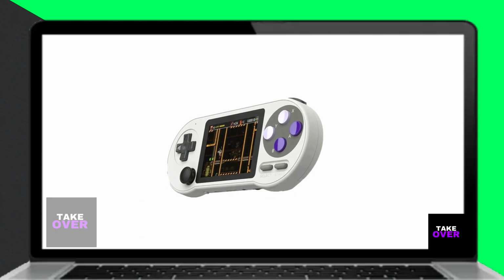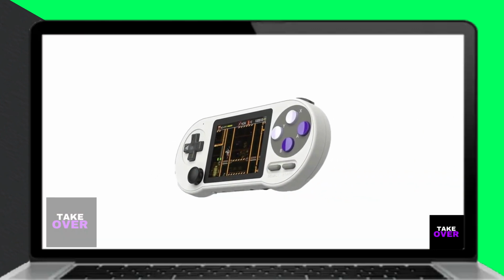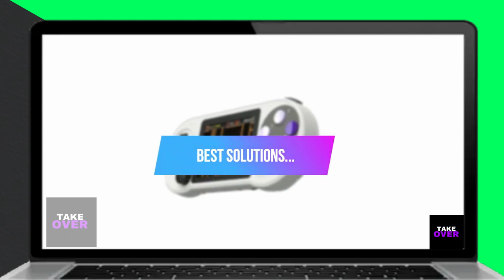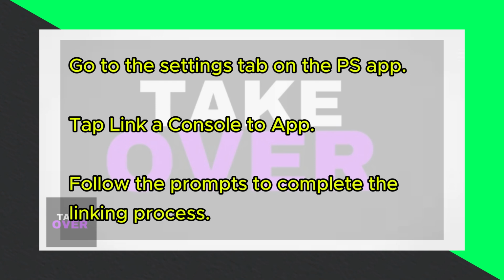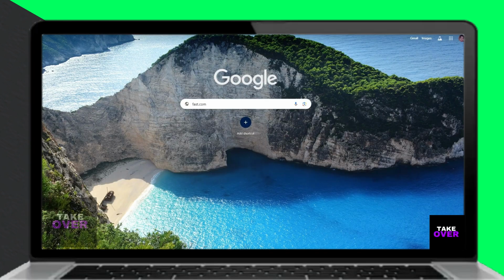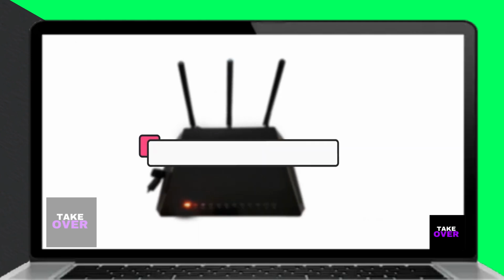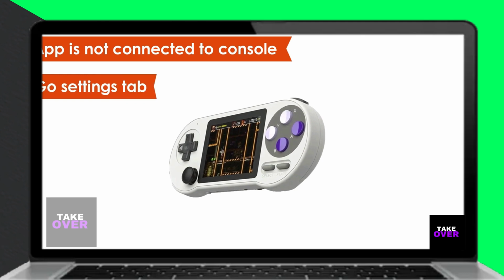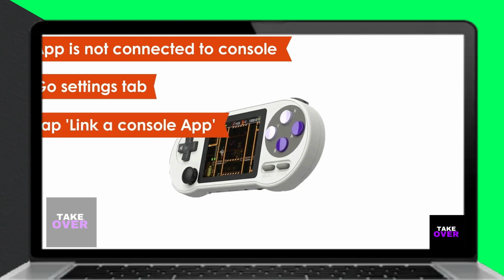How To Fix PlayStation App Not Working (Troubleshoot PS App Not Working - Poor Connection Problem)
How To Fix PlayStation App Not Working (Troubleshoot PS App Not Working - Poor Connection Problem).  In this video tutorial I will show you why is the PS app not working.